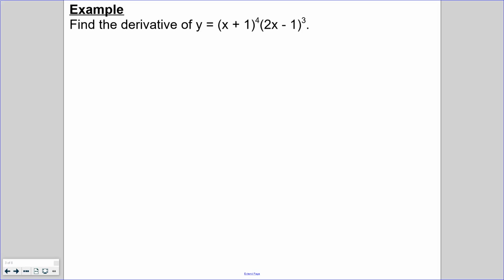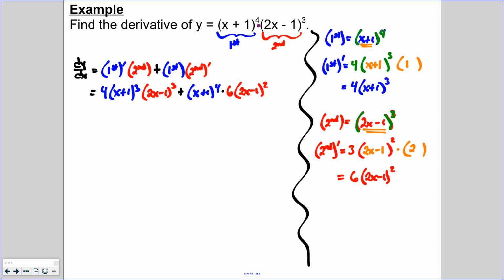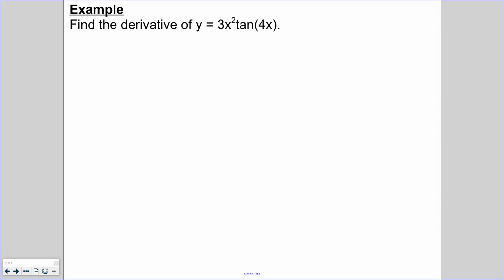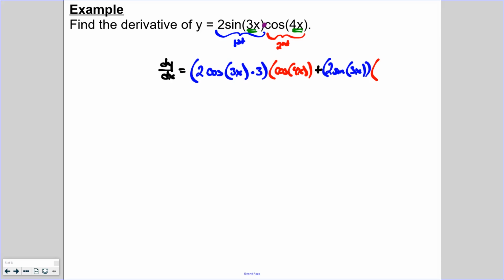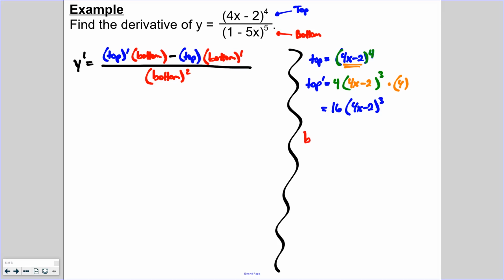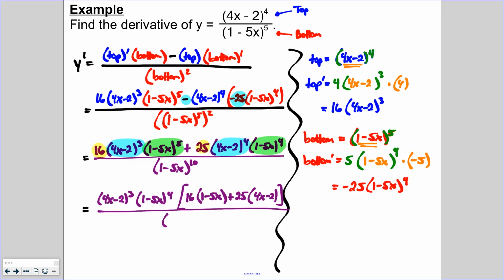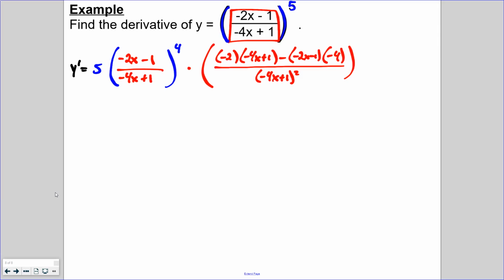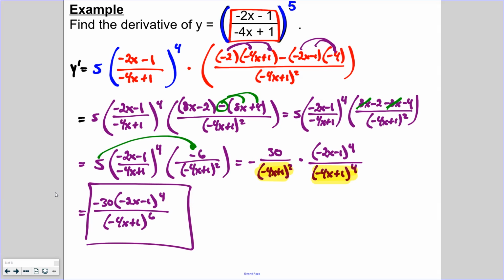Use the chain rule with the product rule